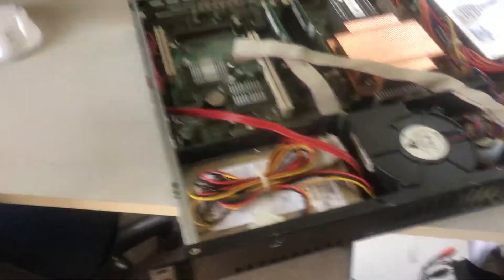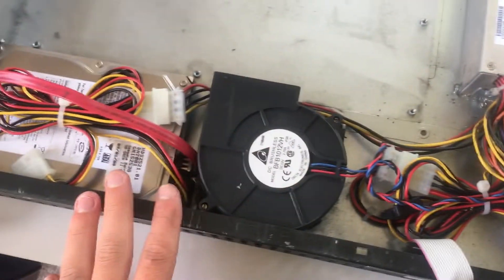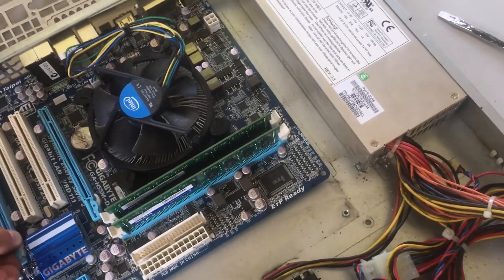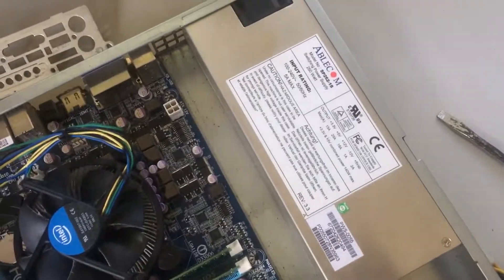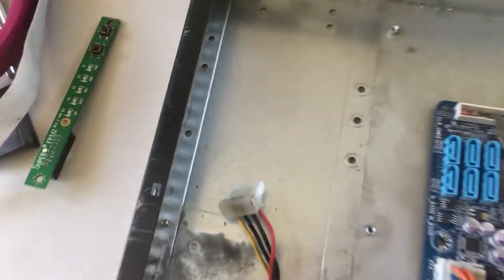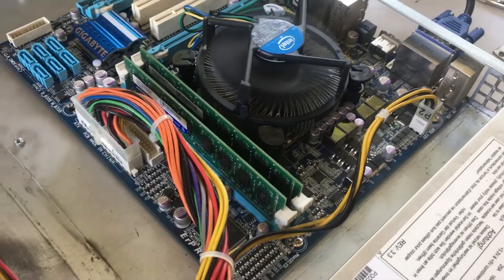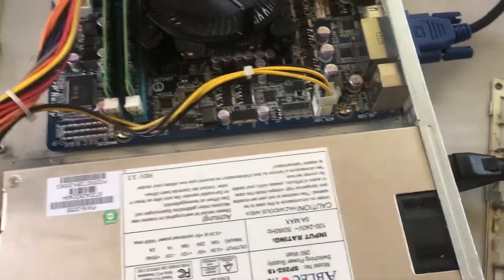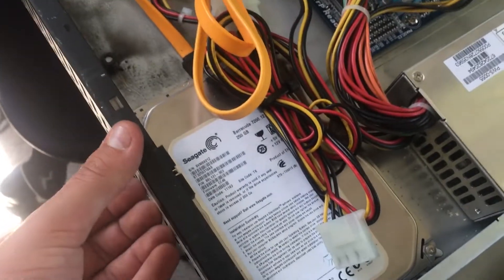Building a new PFSense Box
In today's video, we will be building a new PFSense box from my old desktop and one of the 1U Supermicro servers. Enjoy!